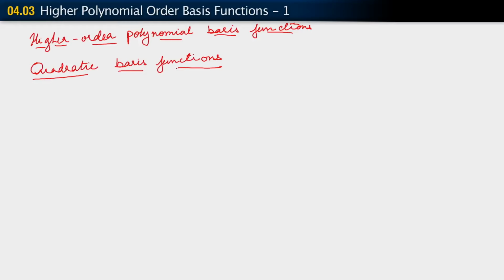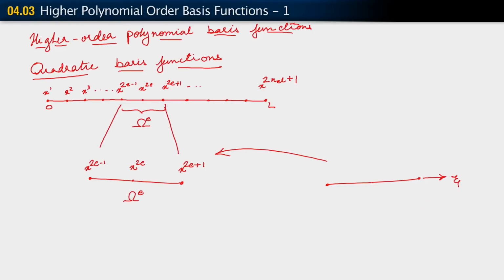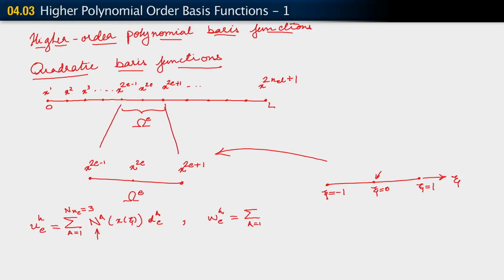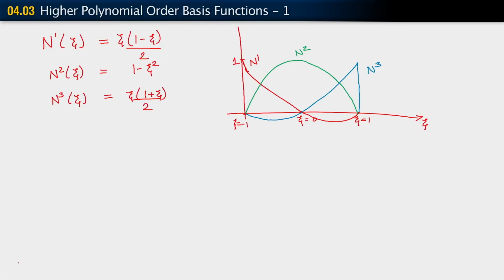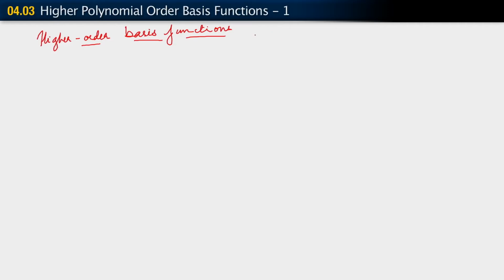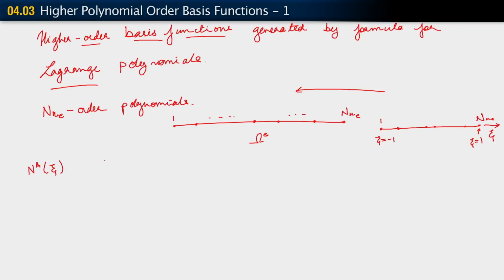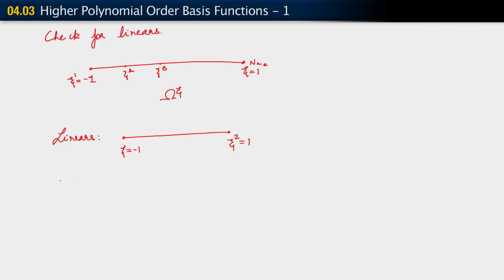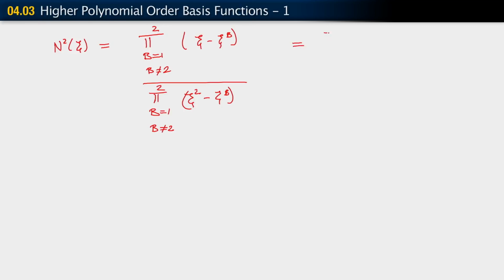Higher Polynomial Order Basis Functions - Lesson 2 - Part 1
In this lesson, the basis functions will be developed from one dimension to a higher-order polynomial basis function. After developing a higher-order polynomial basis function for Lagrange Polynomials, the general formula for arbitrary order polynomial is written. The discussion starts with the quadratic basis function and is continued further.

This lesson is part of the Ansys Innovation Course: FEA - Boundary Conditions. To access this and all of our free, online courses — featuring additional videos, quizzes and handouts — visit Ansys Innovation Courses This course was created for Ansys Innovation Courses by Professor Krishna Garikipati and Dr. Gregory Teichert, University of Michigan, in partnership with Ansys.